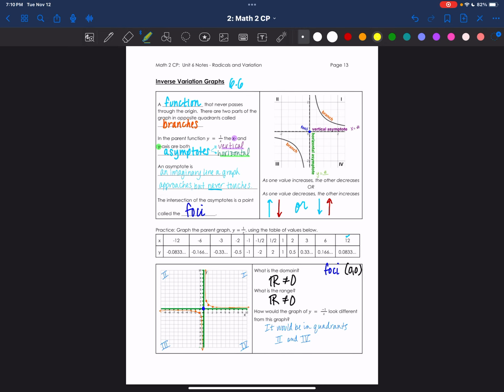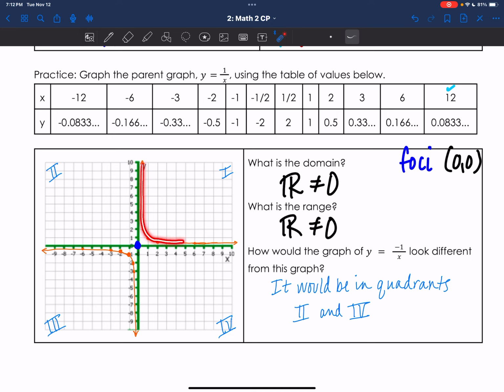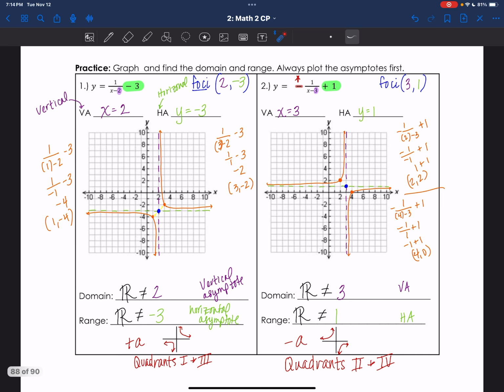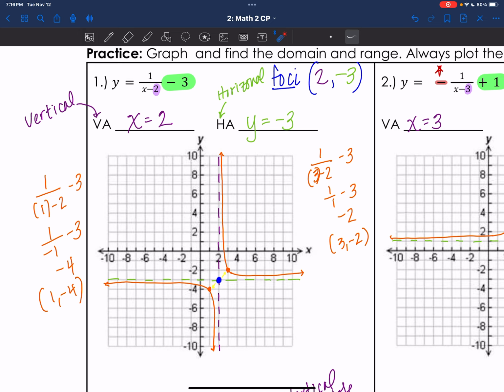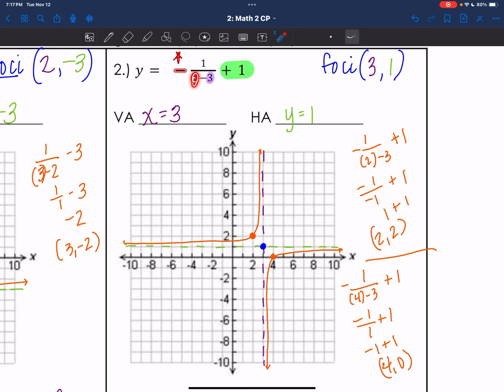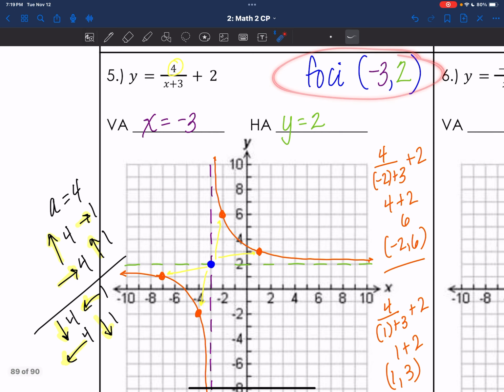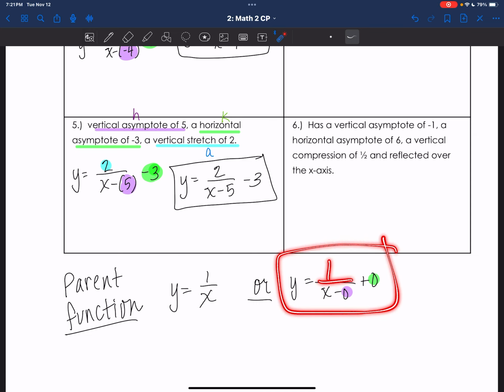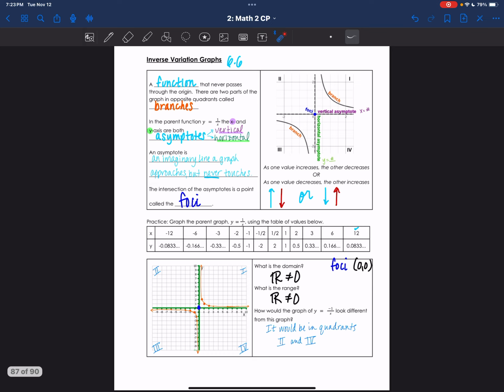6.6: Inverse Variation Graphs